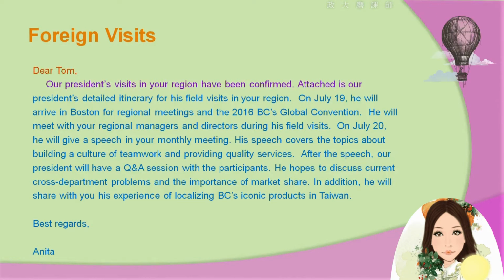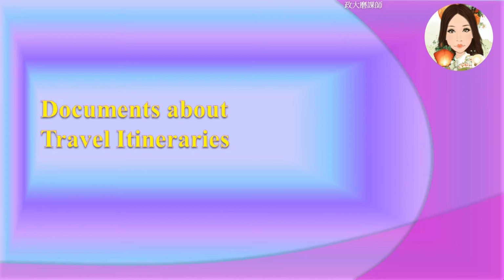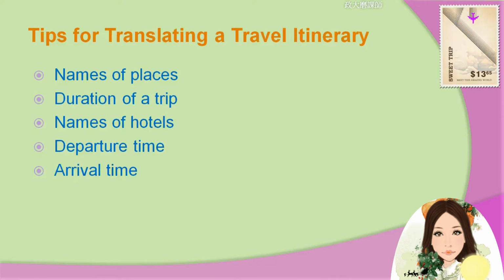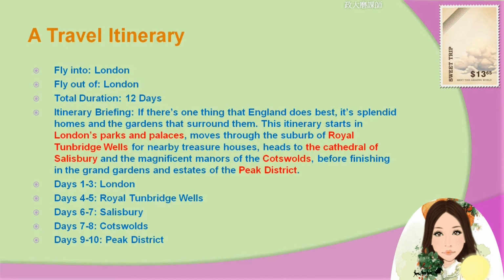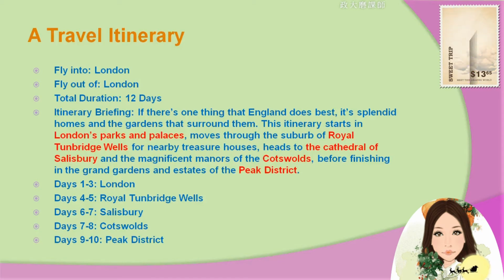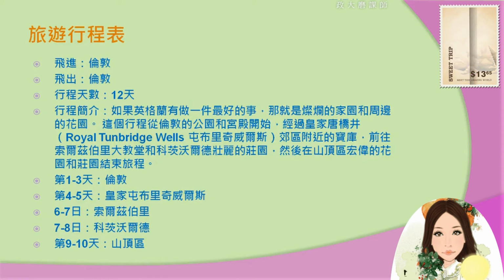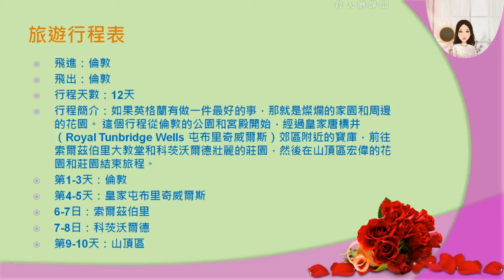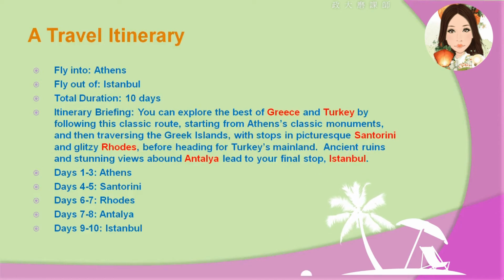3-3 趣味文字遊戲之多元翻譯技巧 第3課 3-3 國外視察與旅遊行程 最新版 20180112